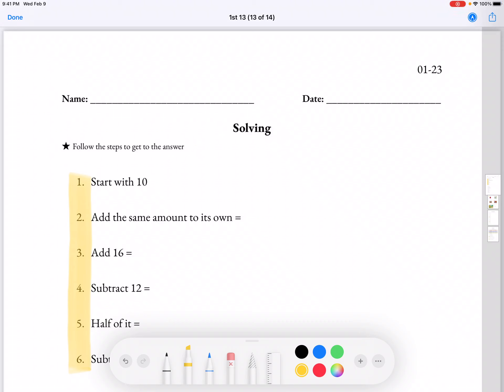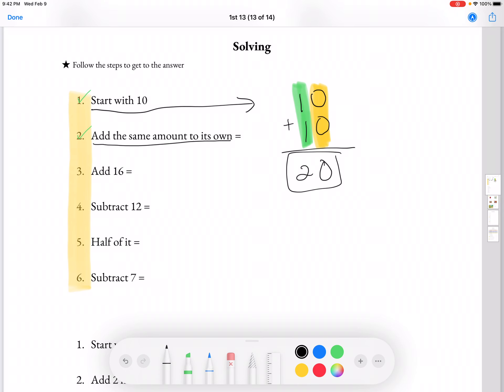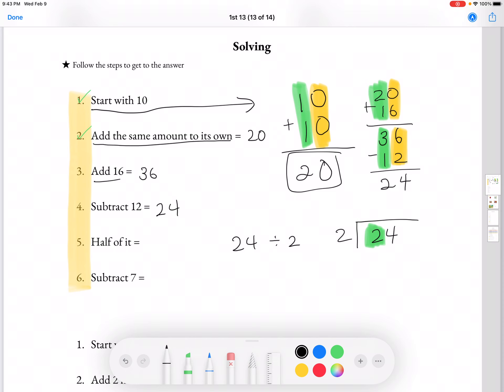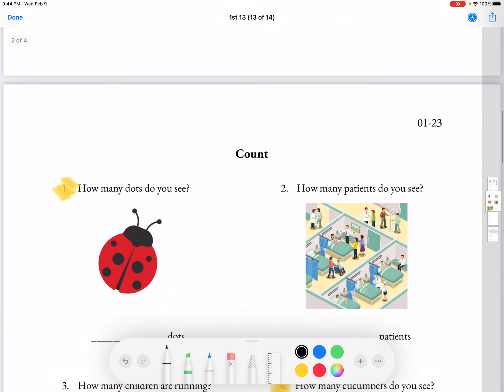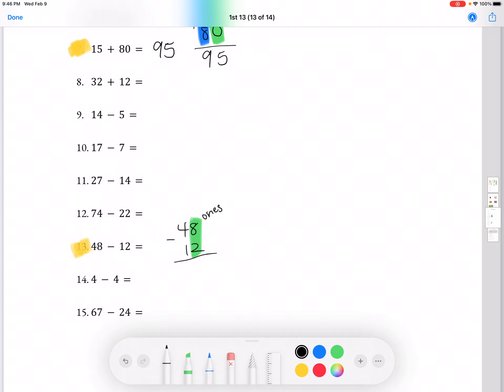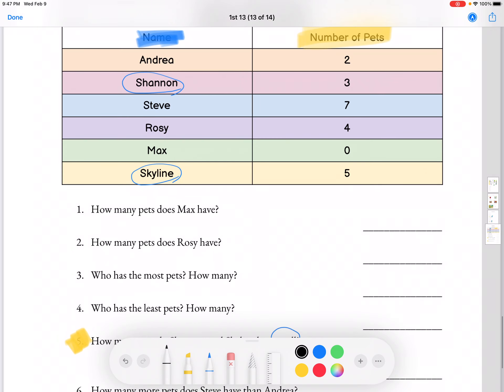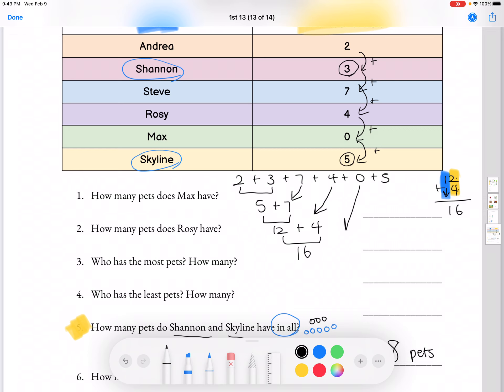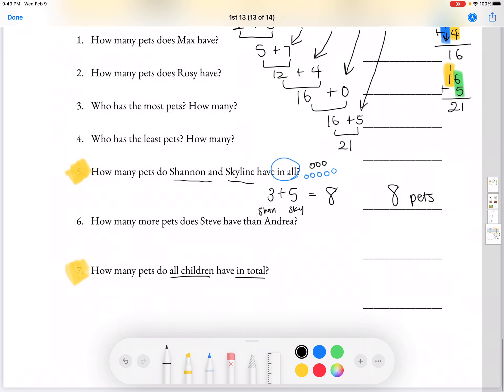1st Grade Math | Lesson 23 #1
Tutor: Haley Park